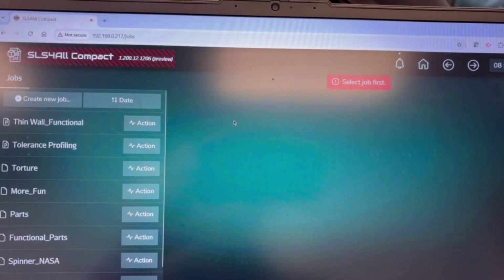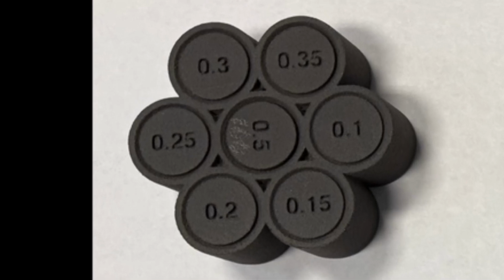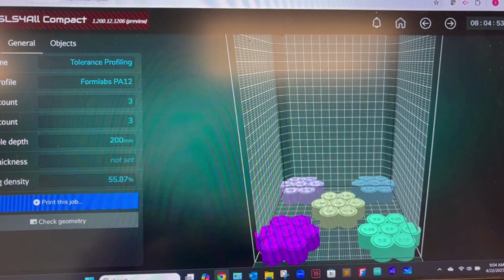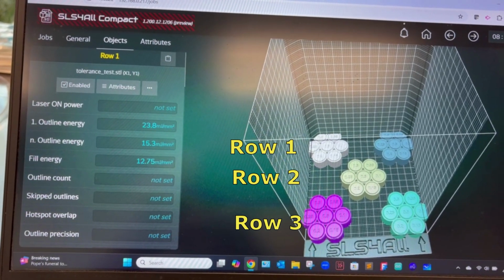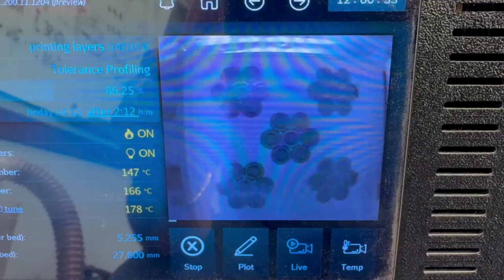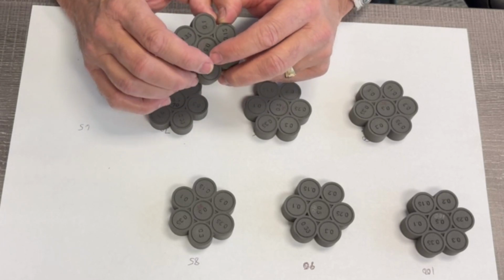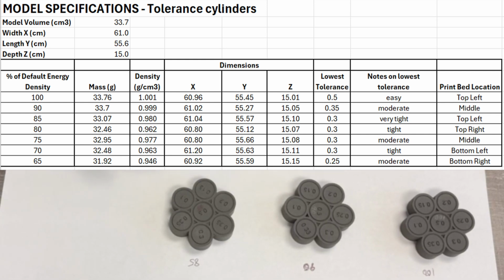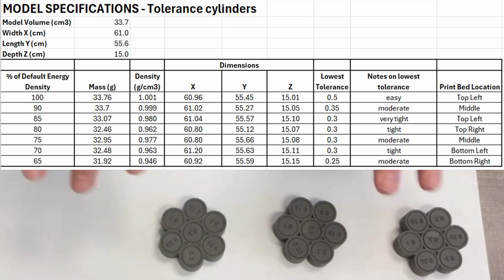SLS4ALL Inova MK1 SLS Printer Settings: Laser Energy Density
This video shows the experiments I did by varying Laser Energy Density settings to optimize tolerance gaps and still maintain structural integrity of the parts.
SLS4ALL